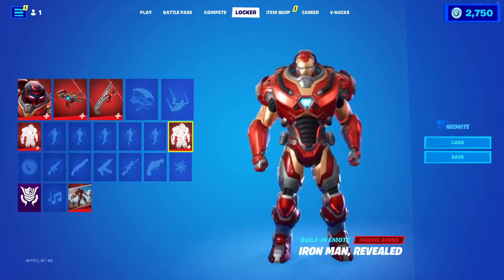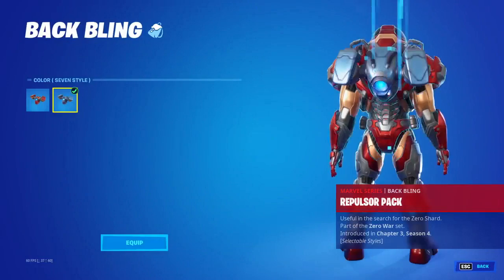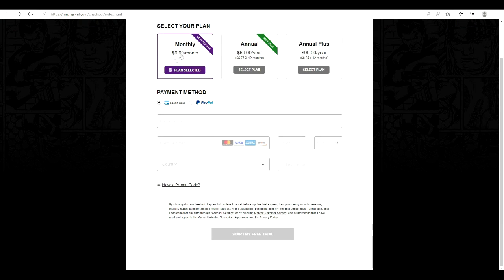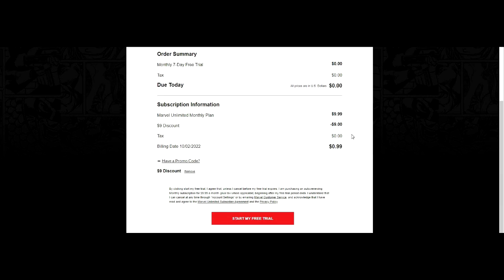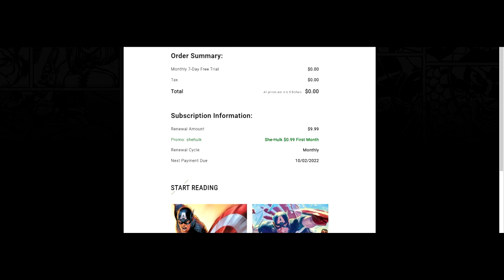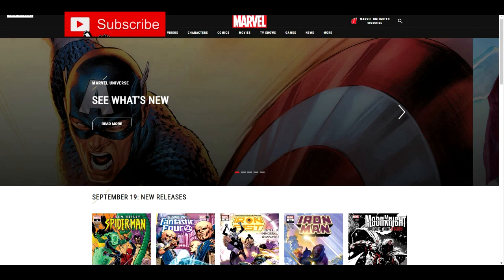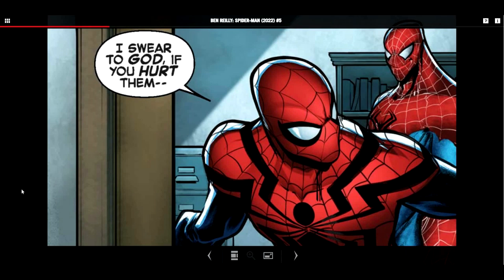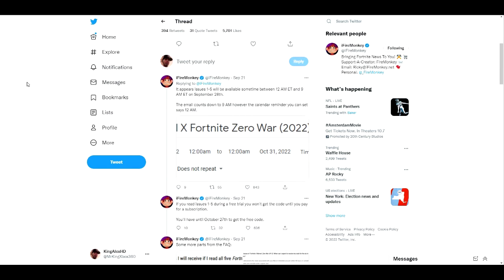How To Get Iron Man Zero Bundle For $1 In Fortnite! (Unlimited Codes) FAST!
How I Got The New Iron Man Zero Skin Bundle NOW FREE CODES in Fortnite! (UNLIMITED Iron Man, Revealed CODES)

What’s up guys in this Fortnite battle royale video I’m gonna be showing you guys fortnite Iron Man Zero, Iron Man Zero Fortnite glitches and fortnite battle royale Iron Man Zero about the new Iron Man Zero with the fortnite Iron Man Zero fortnite is the best Iron Man Zero and this fortnite Iron Man Zero is called the Iron Man Zero & Iron Man, Revealed Comic Book and the Iron Man Zero fortnite with the fortnite Iron Man Revealed Emote bundle set is a new Iron Man Revealed Emote and it’s the Iron Man Revealed Emote fortnite and people like to call it the fortnite Bladed Gauntlet Pickaxe and Bladed Gauntlet Pickaxe and I like to call it Fortnite Bladed Gauntlet Pickaxe and you might call it the Bladed Gauntlet Pickaxe Fortnite Bladed Gauntlet Pickaxe and a lot of people call it in the Fortnite Repulsor Pack Back Bling item shop in Fortnite Repulsor Pack Back Bling season 4 chapter 3 Repulsor Pack Back Bling for free Repulsor Pack Back Bling and v bucks can free Repulsor Pack Back Bling to and the new Repulsor Pack Back Bling is the new Zero War Frontlines fortnite and how to win the Zero War Frontlines is easy if you know how to join the Zero War Frontlines fortnite Zero War Frontlines fortnite Zero War Frontlines in Fortnite! Na East Brazil server servers Na west Asia Oceania Middle East auto vehicles! Best servers Fortnite arena tournaments and competitive matches Fortnite Android devices galaxy phone tablet! Zero War Frontlines Fortnite how to get Zero War Frontlines Loading Screen!

Like and subscribe for more videos like this Fortnite battle royale video on how do you get Iron Man Zero in Fortnite for free on ps5 Xbox Serie X pc Nintendo switch and mobile iOS and Android!